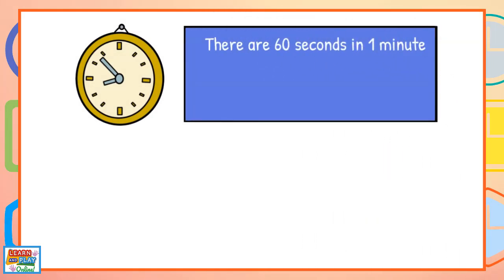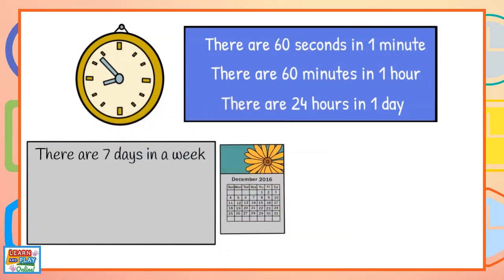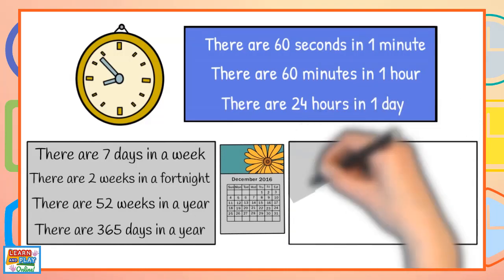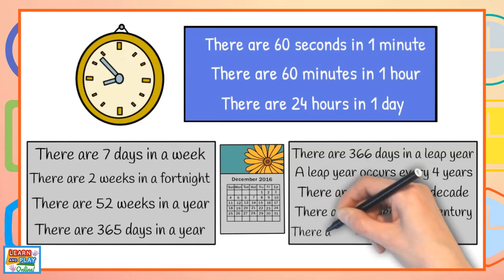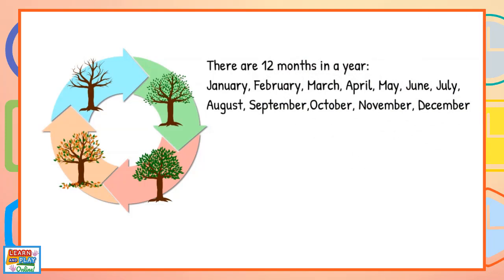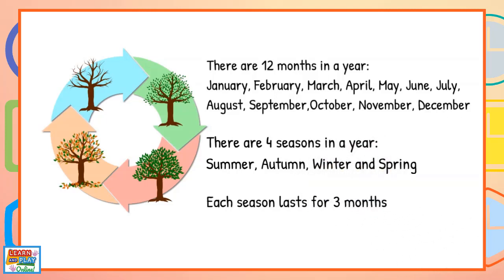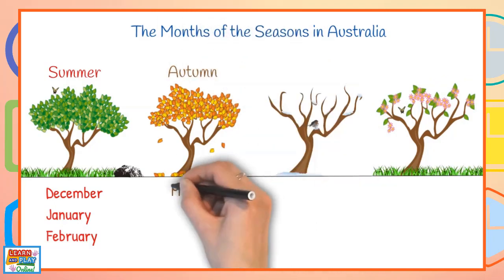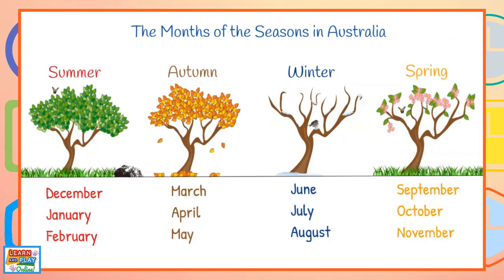Time Facts for kids!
How many seconds are there in a minute? What about days in a week? Months in a year? So many time facts to learn about and they are all in this video! Let's learn all the time facts together!